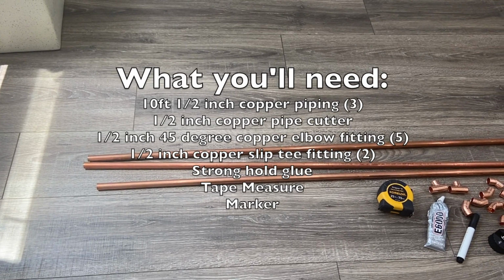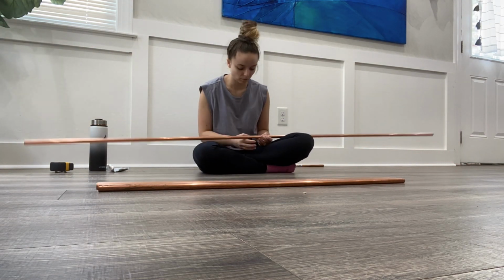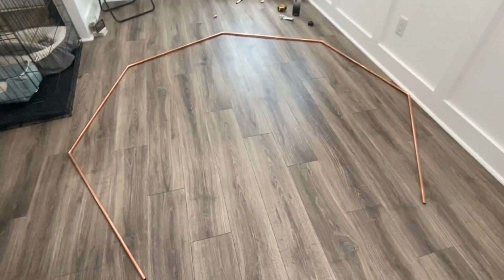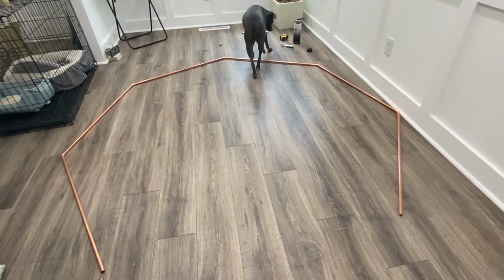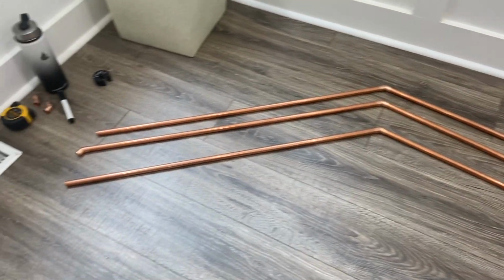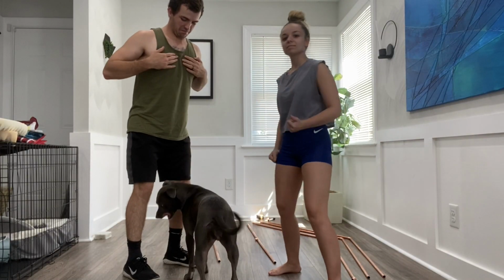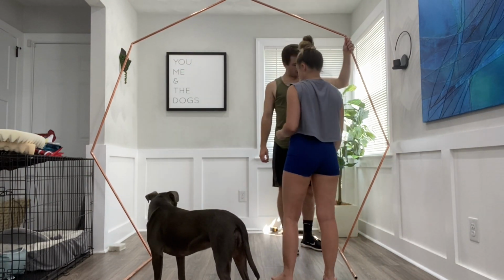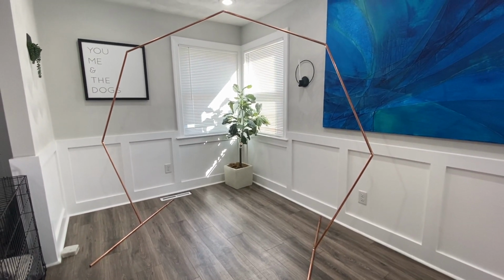DIY Wedding Arch - Copper Pipe Wedding Arch - NO TOOLS REQUIRED!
This copper pipe wedding arch was extremely easy to make and it only cost around $40!!

1. 10ft of 1/2 inch copper piping (3)
1/2 inch copper pipe cutter

3. Strong hold glue (I used E6000!)

4. 45°copper elbows (5)

5. 1/2 inch copper tee slip (2)

6. Copper pipe cutter

7. Measuring tape

8. Marker

Cut list:
-3ft pieces (6)
-2ft pieces (4)

This project can be modified to to any shape or size! Using the pipe cutter is super easy! However if you do not feel comfortable or you simply won't use it for more than this project, you can have the copper pipe cut to size for you at your hardware store!

Cost breakdown!
(3) 10ft copper piping- $26.61
(5) 1/2 inch 45° copper elbows- $7.40
(2) 1/2 inch copper tee slips- $1.74
E6000 Glue- $4.26 (Could substitute for $1 super glue from dollar tree!)
Total- $40.01

What I already had:
Copper pipe cutter
Measuring Tape
Marker